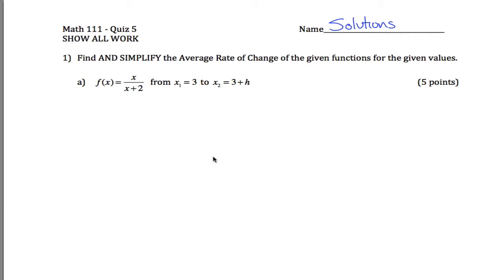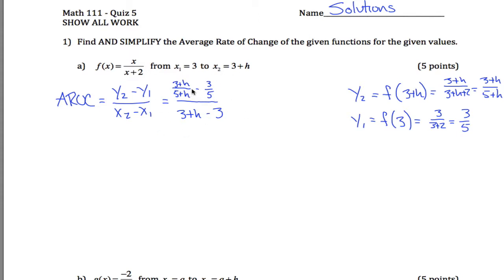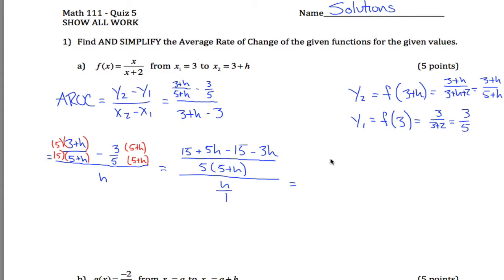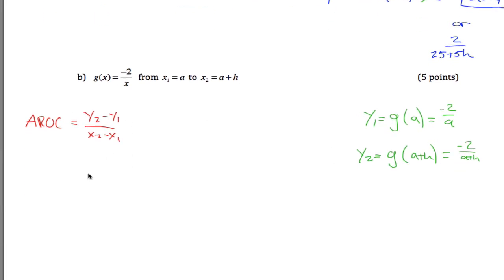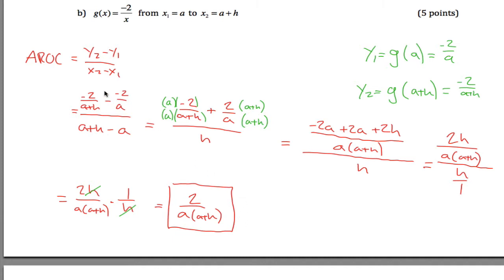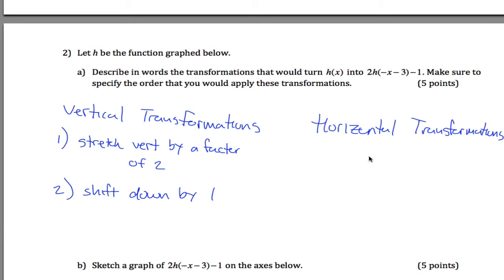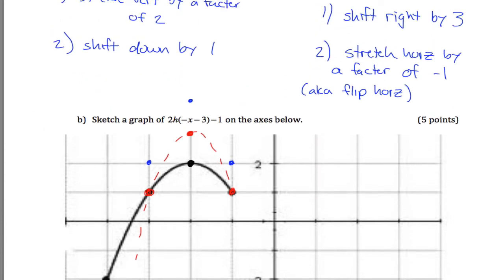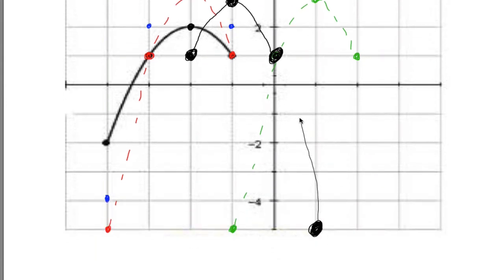AROC and Transformations quiz